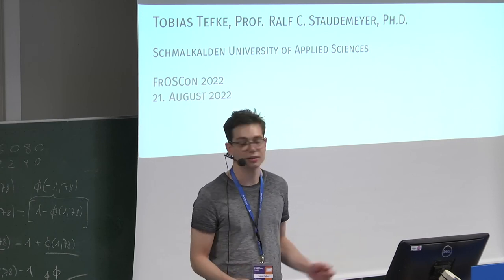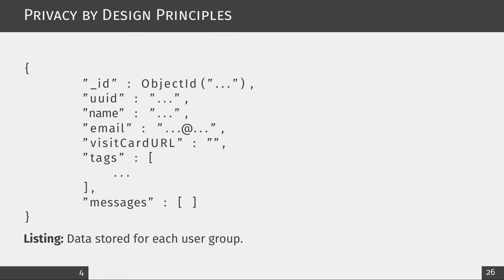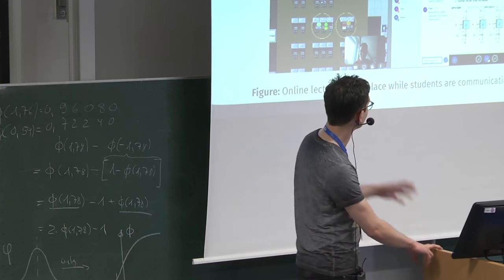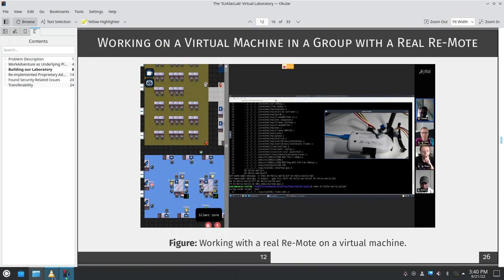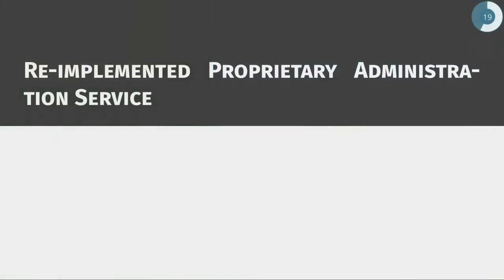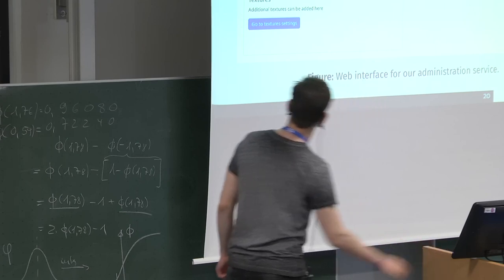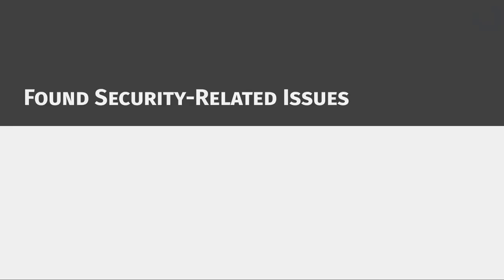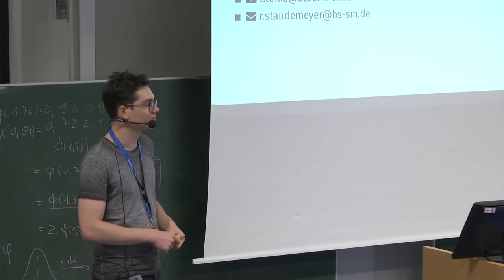2022 - The 'SUASecLab' Virtual Laboratory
Because of access restrictions imposed during the Covid-19 pandemic, access to the physical laboratories of our university was no longer possible for students.
Lectures requiring specific hardware which is only available to students in laboratories could no longer take place.
Therefore, we developed a solution which allows remote access to hardware of our laboratory.
The FLOSS application WorkAdventure is used as base for our platform.
WorkAdventure (WA) already makes privacy friendly online meetings possible in a 16-bit 2D computer game design.
We extended WA to provide interactive, virtual lecture rooms by integrating BigBlueButton (BBB).
However, privately communicating with fellow students sitting nearby is still possible.
This creates a more realistic feeling when attending online lectures.
As far as this solution is well known, but we wanted considerably more...

In order to give lecturers and students different rights in BBB, we reimplemented parts of the proprietary administration services of WA.
With them, we can give out different invitation links, so they also act as access control method.
Furthermore, we embed noVNC, a web application acting as VNC client, into WA.
With noVNC, it is possible to access virtual machines (VM) we set up on the computers residing in our physical laboratory from home.
Here, we also developed a software which makes it possible to work in groups on the VMs remotely.
This software puts all users connected to a VM into a Jitsi conference room, which allows the users to communicate.
By using USB pass-through, it is possible to connect the physical hardware to the VMs.
Then, by accessing the VMs, students can control the hardware remotely.
Therefore, we were able to offer the lectures and exercises requiring special hardware by offering them in our virtual laboratory.

Our software solution has a high transferability: New use-cases can be addressed quickly, as web applications can be integrated into WA easily.
On the other side, parts of our solution can be used independently in own instances targeting other use cases.
We invite developers to participate in the project and further develop the solution for possible use in high schools.

Problem Description:

Working in physical laboratories during the Covid-19 pandemic was no longer possible due to imposed access restrictions.
This makes lectures with special hardware requirements impossible, as students can no longer access the laboratory.
Furthermore, we have not enough devices to hand out to students.
Therefore, it was necessary to find a solution that allows us to use hardware located in a laboratory in groups online.
In our use case, students should be able to program Internet of Things (IoT) microcontrollers remotely.

Furthermore, many online lectures were not as interactive as we hoped.
While students can ask questions in popular online lecturing tools like BigBlueButton (BBB), it is not possible to quickly switch between working in groups and lecturing.
Moreover, switching between multiple groups is not straightforward.
Also discussing the lecture's topics with seat neighbors is no longer possible when using only BBB.
Therefore, we looked for a solution, which creates a more lecture-like feeling.
Furthermore, students should be able to work within groups and switch between them easily.

Especially commercial products often harvest user data and use it for analyses.
Some companies even sell collected data to advertisement companies.
However, the personal information of students should be well protected.
Therefore, our solution should also be privacy-friendly.
In the optimal case, the used software follows privacy-by-design principles.
This means it only collects information which is necessary for operating the service.

Approach:

During our research in order to find a solution, we could not find a FLOSS application which offers all the features we required.
Therefore, we decided to build our own platform.

We chose to use the FLOSS software WorkAdventure (WA), developed by TheCodingMachine, as underlying platform.
WA is a web application which enables interactive online conferences and has a 16-bit 2D computer game design.
WA follows the privacy-by-design principles, as almost all information exchanged with the clients is only stored temporary and removed from the backend after the user closes the tab.
Furthermore, decentralized communication channels based on WebRTC technologies are used whenever possible.

In WA, people walk a character over a map.
Whenever multiple people stand nearby, a communication channel is established between their clients and they can communicate.
The communication channel is closed when walking away from the group.
However, this way of communication only works for smaller groups.

When entering specific, pre-defined areas of the map, corresponding actions can be run in the users' browsers.
By default, WA uses thi